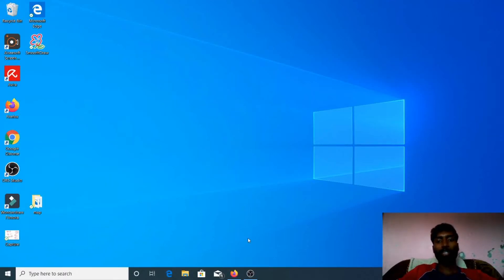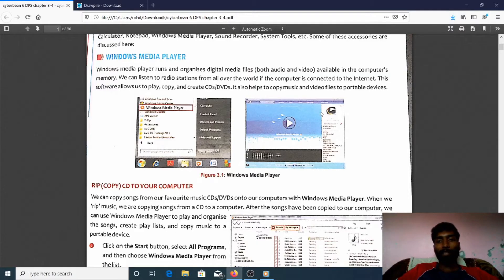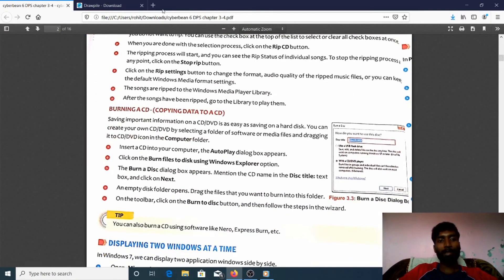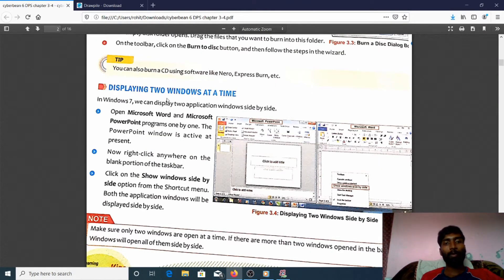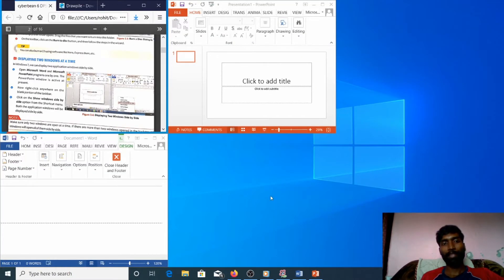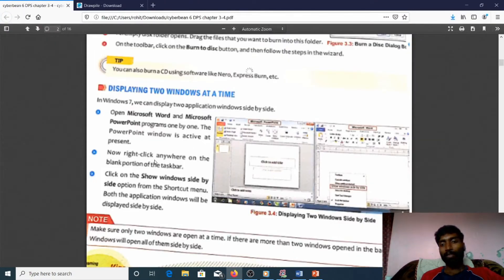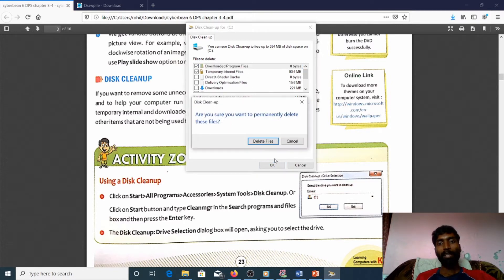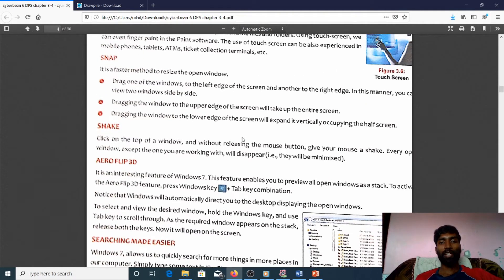MORE ON WINDOWS 7